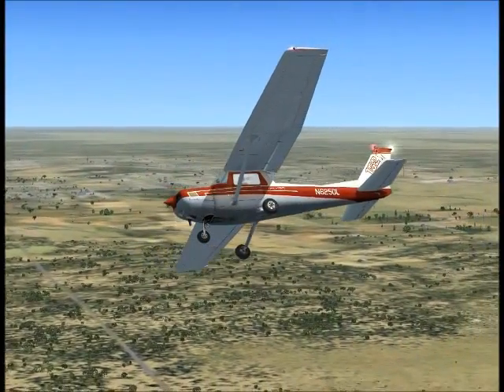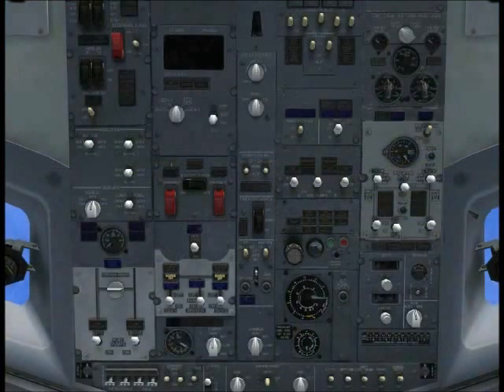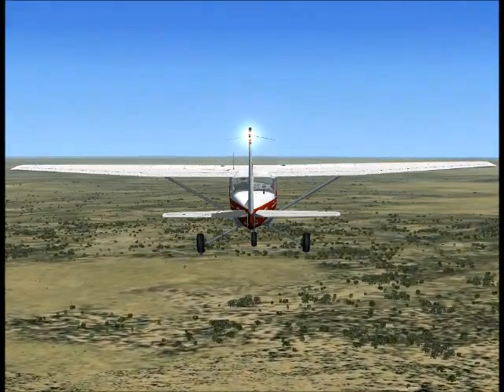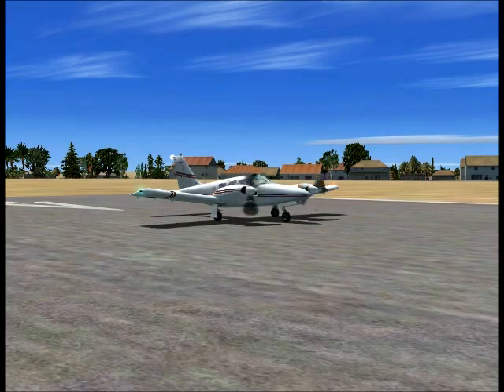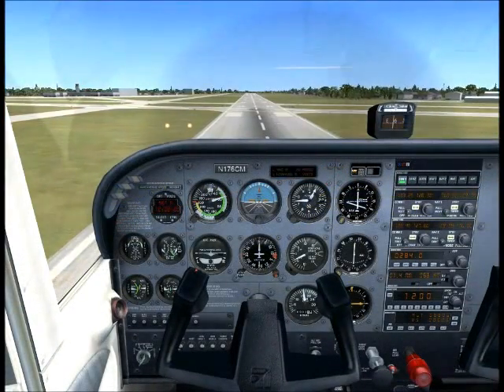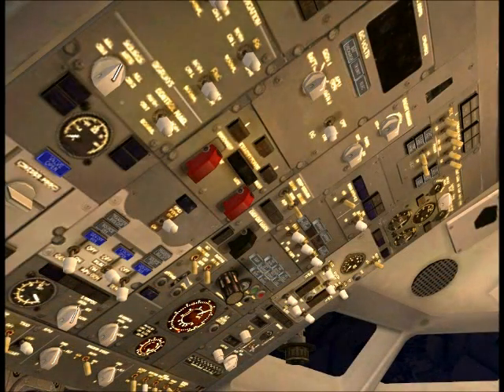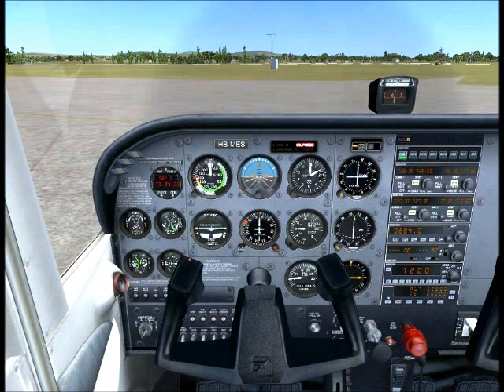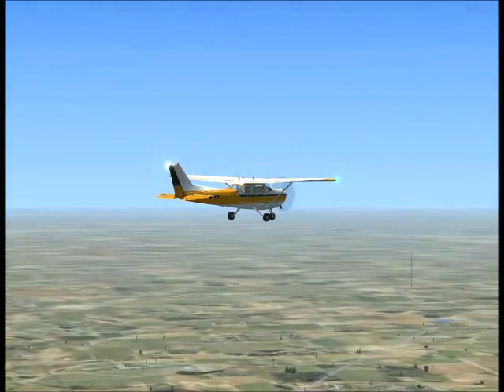FSFlyingSchool Pro for FSX - FS2004 - Prepar3D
Got Microsoft Flight Simulator 2020? Check out the FSFlyingSchool for that simulator here...

Just a glimpse at some of the features of FSFlyingSchool Pro - a team of talking instructors who help you fly your best with today's leading flight simulators.

Take along an instructor when you fly any airplane, anywhere.

Get the details and a free demo (with no time limit) from...